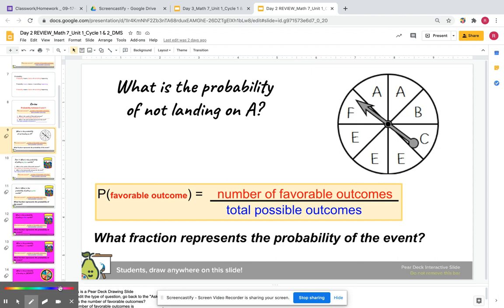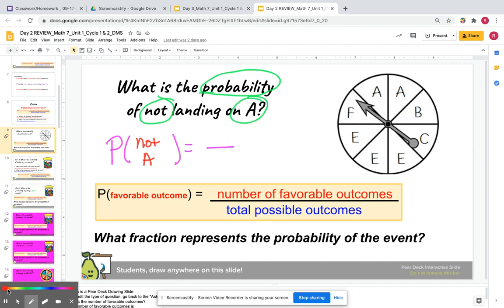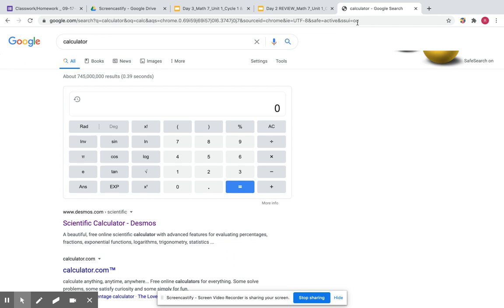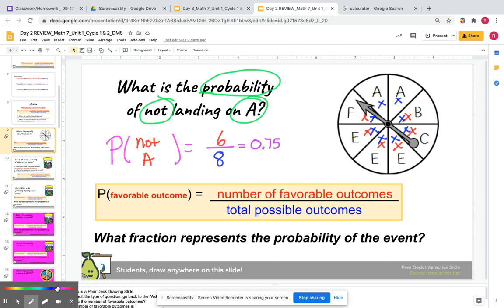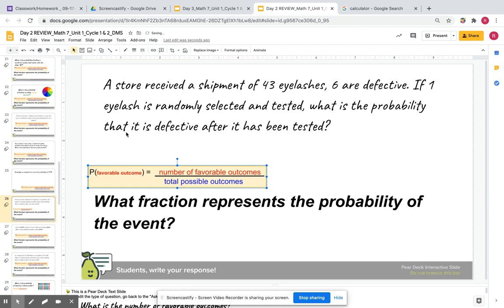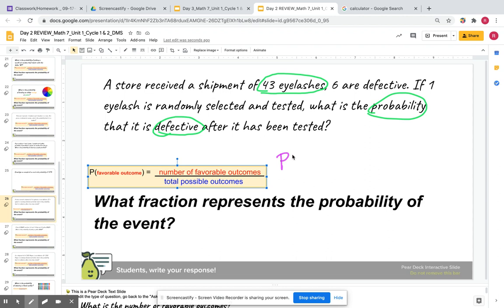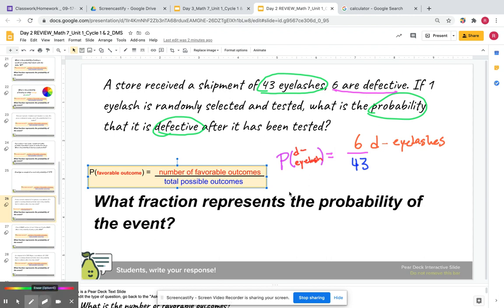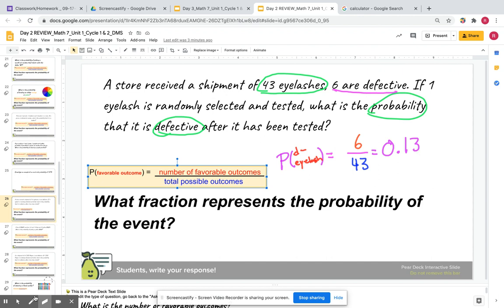Probability Equation: Fraction to Decimal Part 3 Probability Equation: Fraction to Decimal